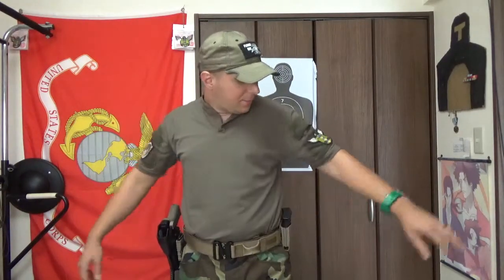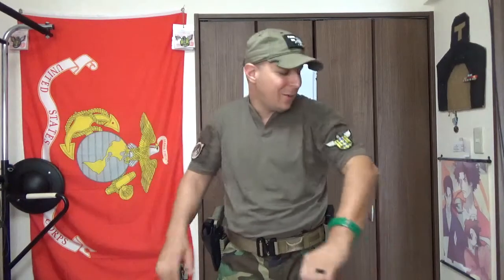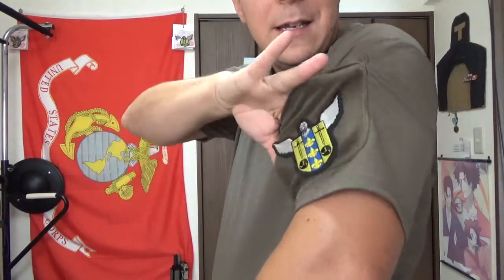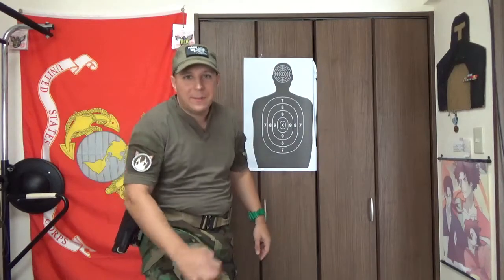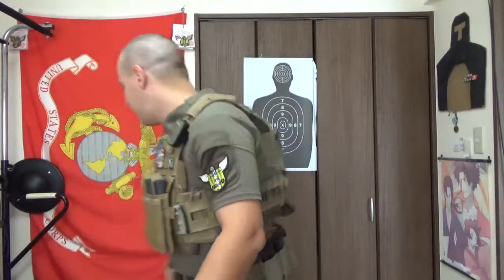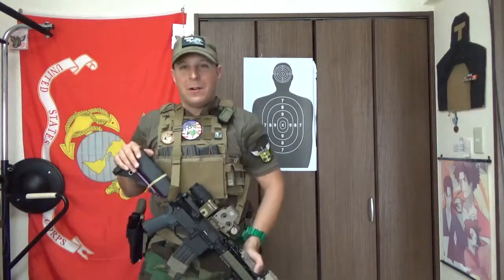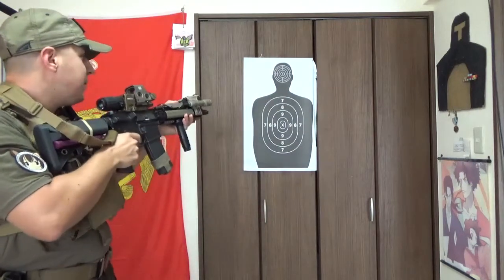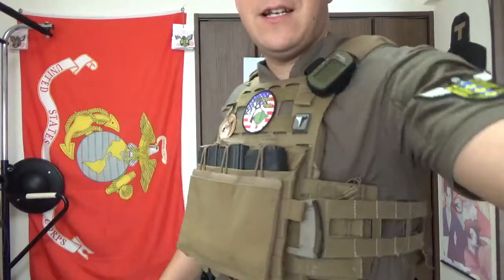Velocity Systems Boss Rugby Shirt: GSK Review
Perfect shirt for the stupid hot and humid summers. May honestly make this my everyday wear shirt, ngl...